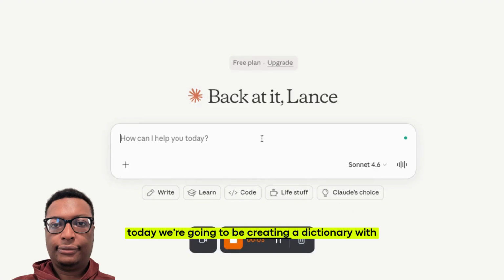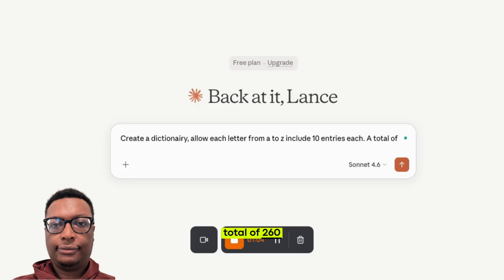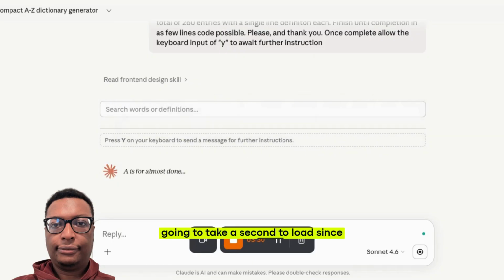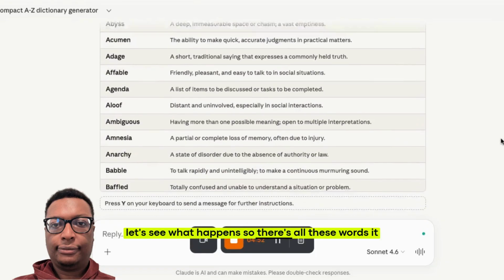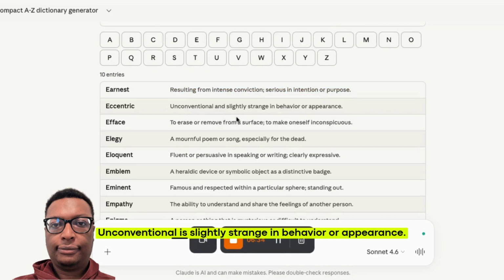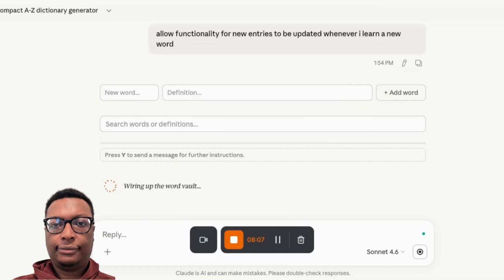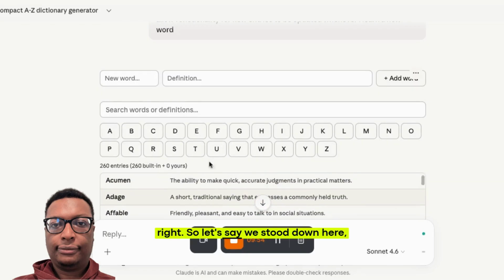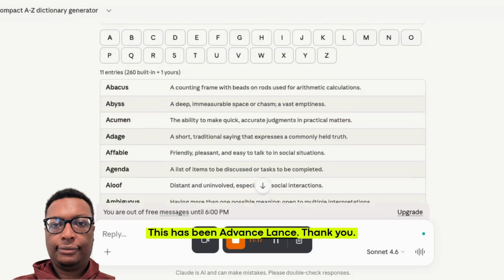How to Create A Dictionary Using Claude Ai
0:00 Intro
2:00 The Prompt
5:20 Vocab Words
10:27 Updates
11:20 Conclusion